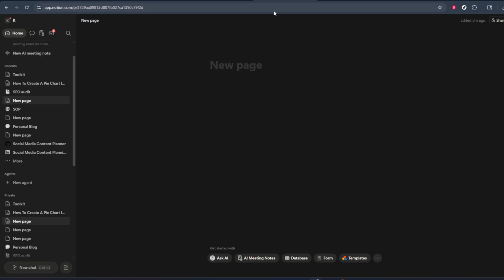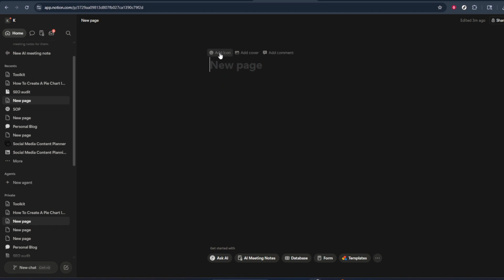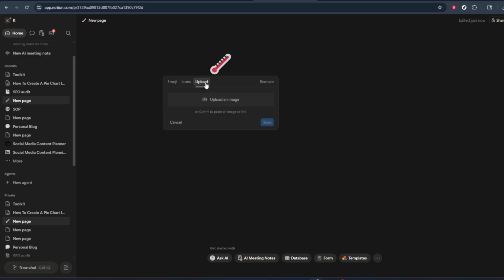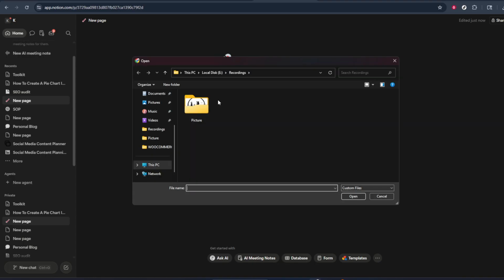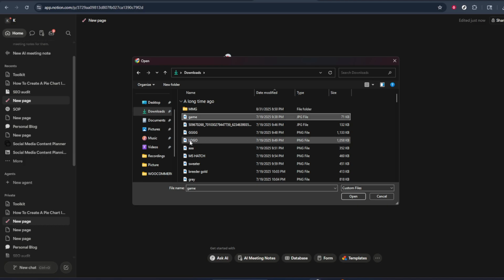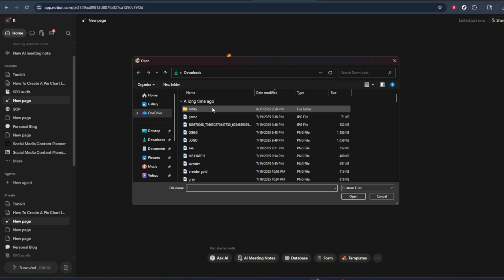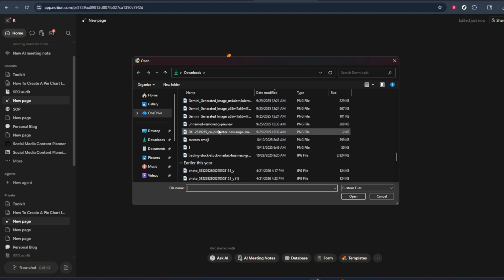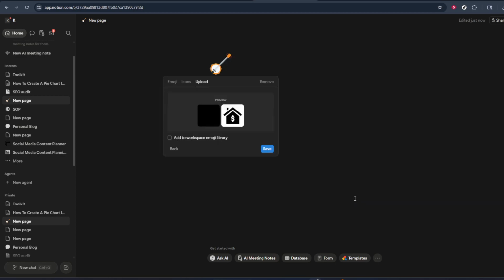How to REALLY Add Icons in Text in Notion NOT Emojis! | Full Tutorial 2026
In today’s tutorial, I show you how to REALLY add icons in text in Notion without using emojis for a cleaner and more professional look.